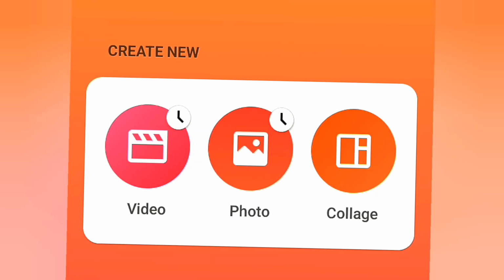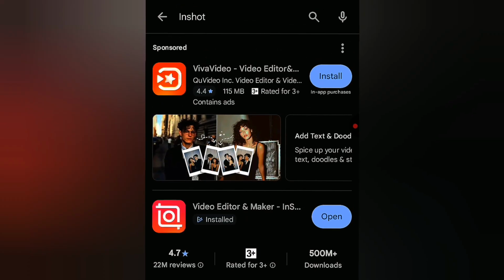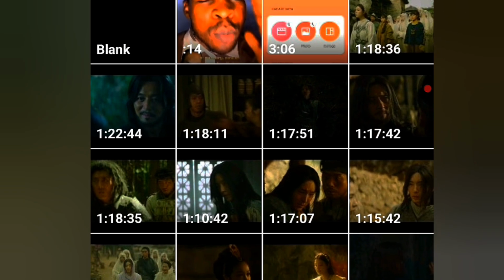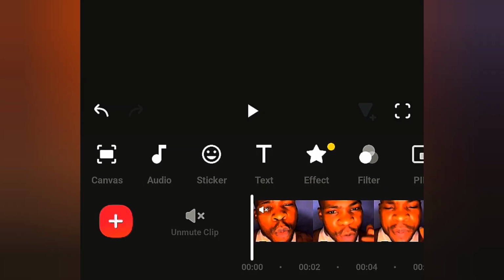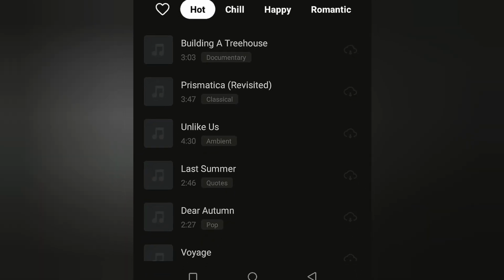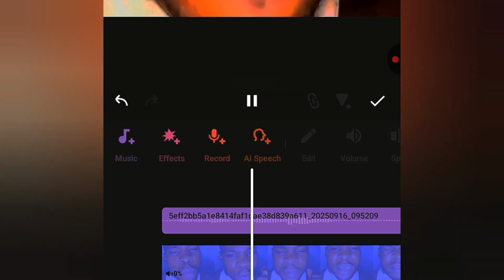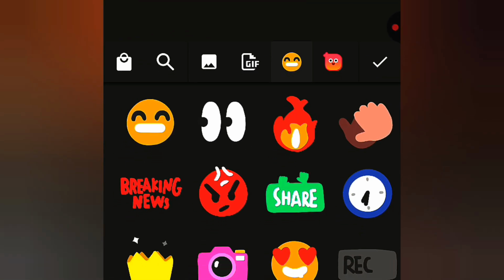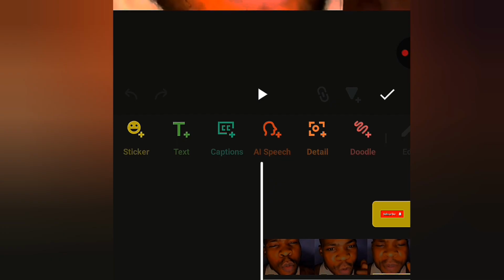Edit Videos on Your Phone Like a professional Paid video editor In 2026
Most people think you need an expensive laptop, Adobe software, or years of experience to become a good video editor. That belief is quietly killing creativity before it even starts. 📱⚡

In this first episode of my Video Editing Masterclass, I’m breaking down exactly how beginners can start editing professional-looking videos directly on their phone using InShot completely free. No confusing jargon. No fake guru energy. Just a clean, step-by-step system that helps you go from “I don’t know where to start” to confidently creating content that actually looks polished.

You’ll learn how to structure your edits, cut clips smoothly, add music correctly, improve pacing, use transitions without making your videos look cheap, and create content that holds attention longer. Most beginner creators focus only on effects. Big mistake. Attention is the real currency online, and editing is what controls it.

This series is built for creators who want leverage. Whether you want to grow a YouTube channel, build a personal brand, promote digital products, freelance online, or simply stop posting low-quality content, this masterclass will help you build a real editing foundation using only your phone.

The truth? We’re living in a creator economy where one skill can completely change your income trajectory. Video editing is one of those skills.

Episode 1 starts from the ground floor so anyone can follow along, even if you’ve never edited a single video before.